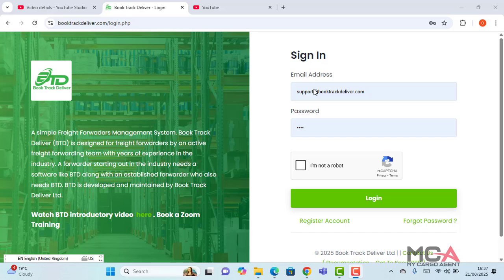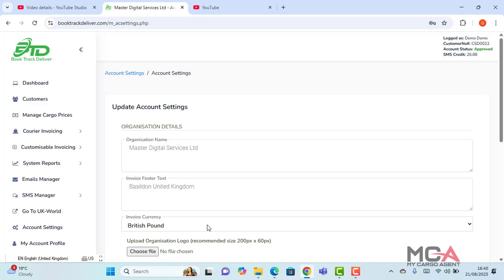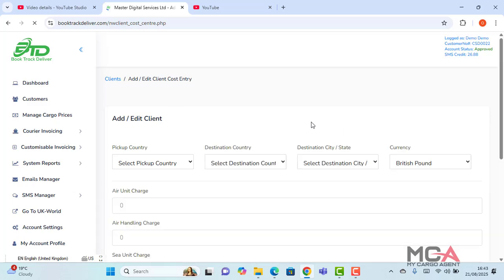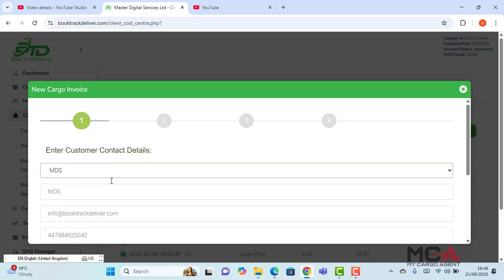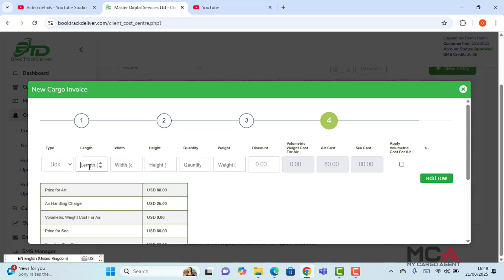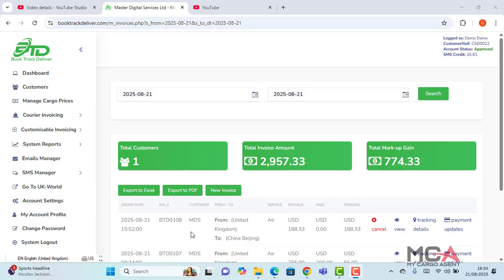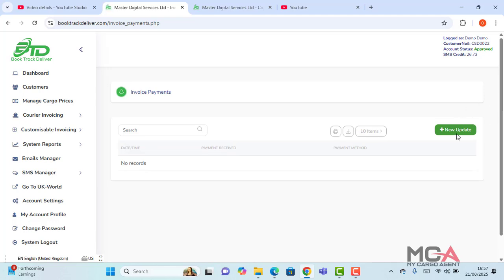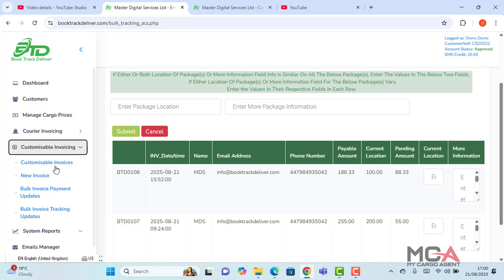BTD and MCA Courier Invoice Introduction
The Courier  Invoice also known as Cargo invoice, is a part of the Book Track Deliver and My Cargo Agent freight software billing module. The courier invoice, which works in tandem with the Manage Cargo Prices module, is perfect for freight forwarders that calculate the freight cost of a consignment based on dimensions as Length x Width x Height, and the weight of a package, pallet of any type of goods with dimensions.
It helps a forwarder do automatic calculation of price per cubic meter by Sea Freight and kilogram / volumetric weight by Air freight.
The cost of sea freight and air freight consignment is automatically calculated based on the information fed through the Manage Cargo Prices module, which stores the price data as inputted by the forwarder.
This is a perfect module for any freight forwarder involved in the import and export of goods and cost consignment by dimensions.
Otherwise, BTD and MCA also offer the Customizable invoice platform, which lets you do an invoice on the go with no pre-stored data to feed from. It does your calculation as you feed it in.  Both invoicing platforms are multi-currency enabled.
Please see the next video on Customizable Invoice .